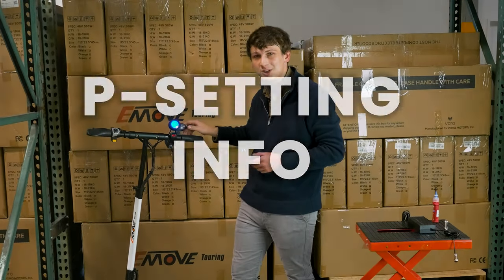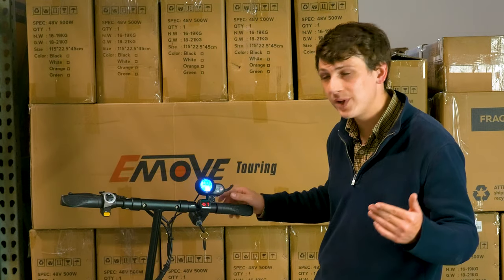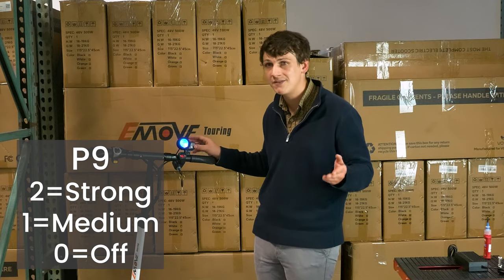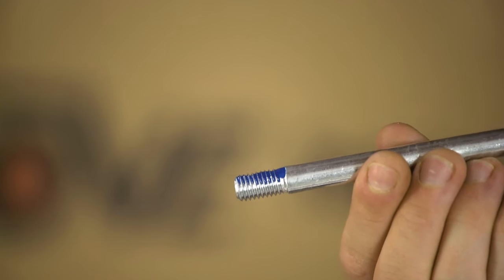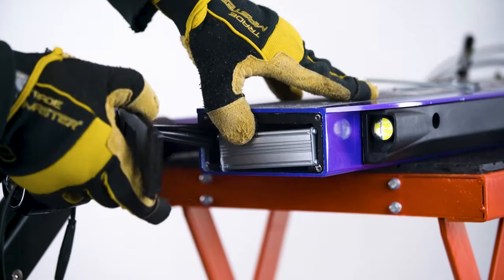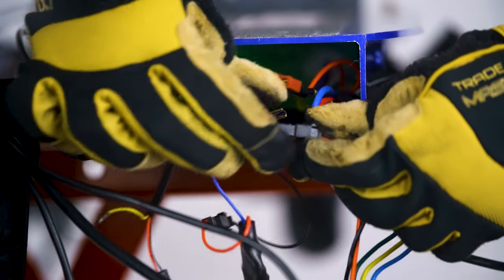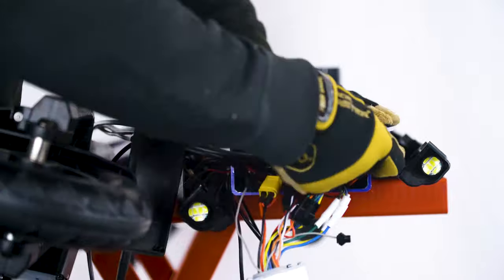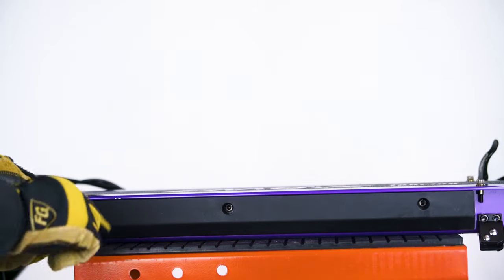3 Tips & Tricks for the EMOVE Touring - Electric Scooter Tutorial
Welcome to VoroMotors! Follow along as we walk you through the Throttle/Display, general scooter maintenance, and a tutorial on how to replace the battery! In this video, we walk you through the process of opening up the EMOVE Touring to reveal the main Controller. Follow along with the video for a full explanation of the replacement process.

Need repair help? Do you want to become the master of your Electric Scooter? Our YouTube channel is home to one of the largest databases of tutorials and after-service assistance content in the Electric Scooter world! We’re always looking to expand our content and would love to hear from you all!

00:00 - Introduction
00:06 - P-Setting Info
02:23 - Applying Loctite
03:20 - Battery Tips
04:01 - Opening the Scooter
05:12 - Replacing the Battery
07:28 - Conclusion

P-Setting Guide
P0 - Wheel Diameter. Set to 8 for the Touring
P1 - Low Voltage Protection. Set to 41.5 for the Touring
P2 - Minimum wattage.  Set to 15.
P3 - Speedometer Setting. Set to 1. DO NOT CHANGE
P4 - MPH or KM/H. 0= km/h, 1= MPH
P5 - Kick start. 1=Kick start On, 0=Kick start Off
P6 - Cruise Control. 1=On, 0=Off
P7 - Acceleration Control. 1=Softer Acceleration, 0= hard acceleration
P8 - Max Speed - Read as a percentage from 0-100
P9 - Electric Brake Setting. 2= Strong, 1= Weak, 0= Off